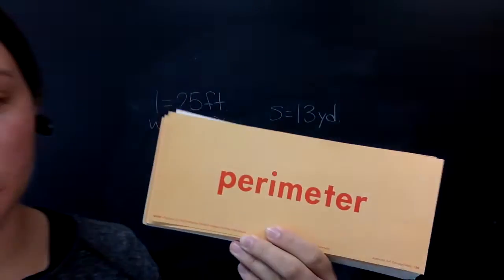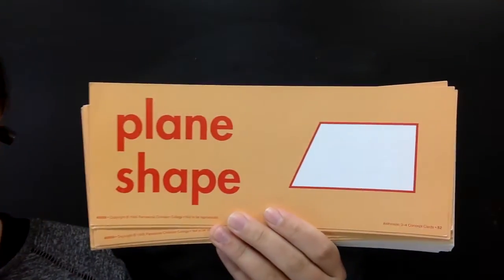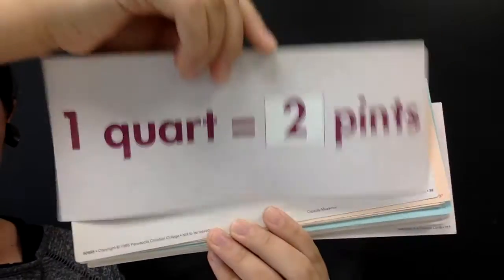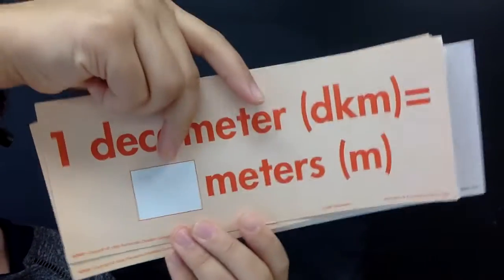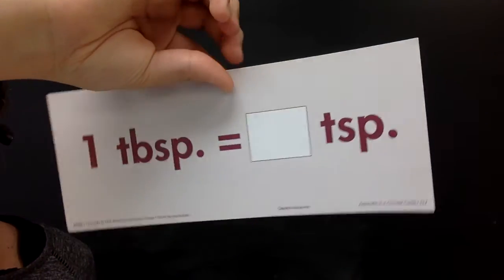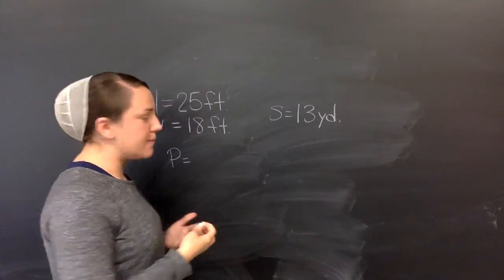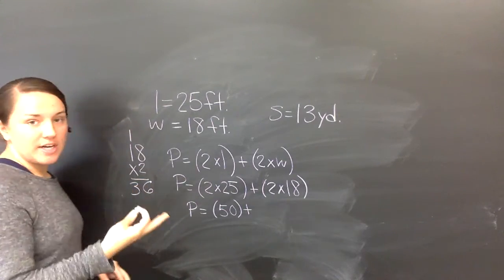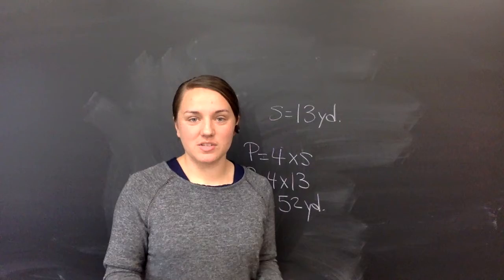Fourth Grade Math Lesson 156